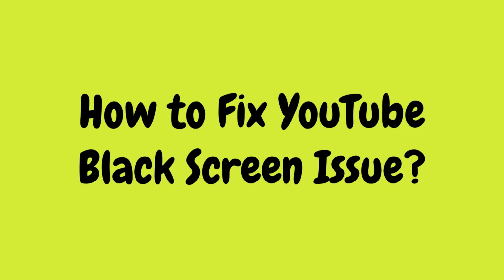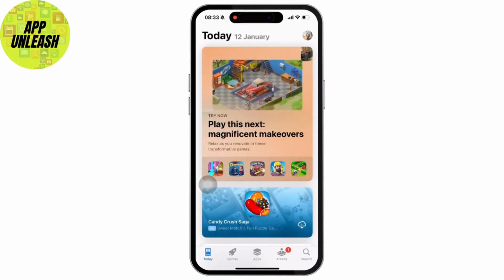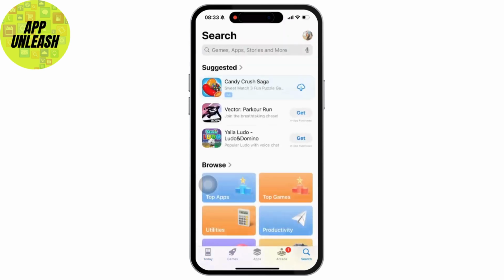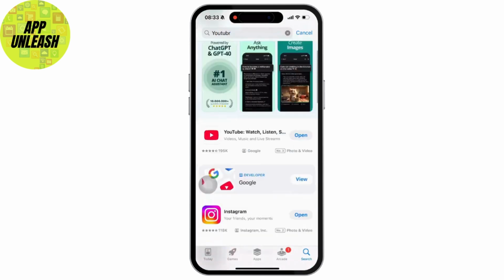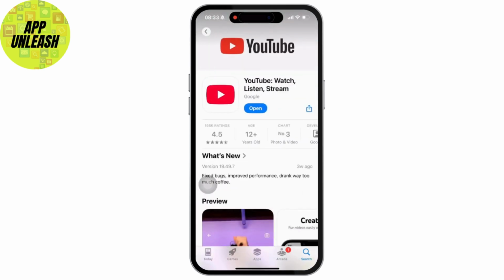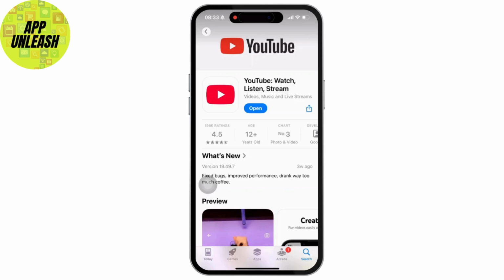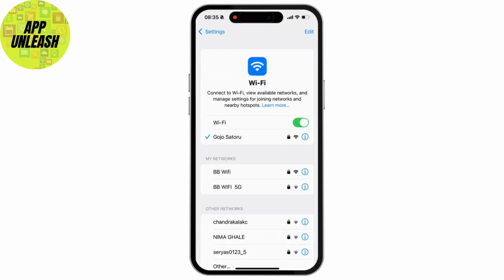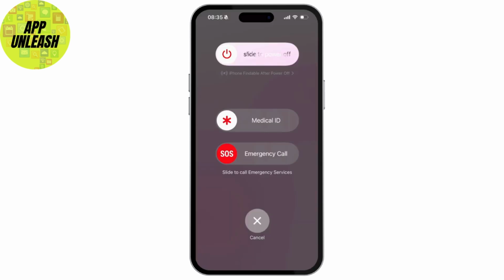How to Fix YouTube Black Screen Issue 2025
Facing a black screen while trying to watch videos on YouTube? This video will guide you through the steps to fix the YouTube black screen issue in 2025. Whether you're encountering a black screen on desktop or mobile, this tutorial will help you troubleshoot the problem and get your videos playing again. Learn the methods to solve this issue and enjoy uninterrupted video streaming. Watch now to fix the YouTube black screen issue and get back to watching your favorite content today!

Timestamps:
00:00 How to Fix YouTube Black Screen Issue 2025
00:10 Why Is My YouTube Showing a Black Screen?